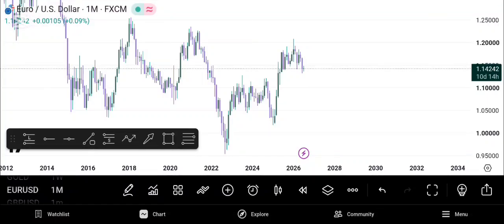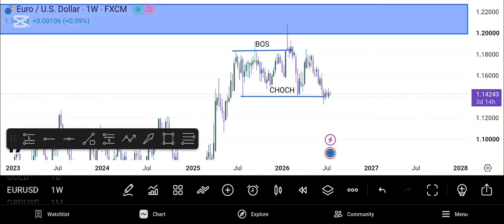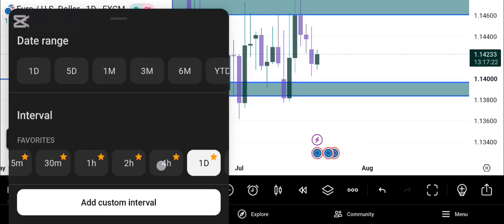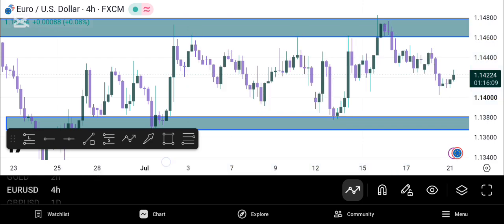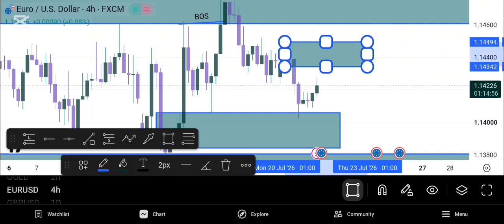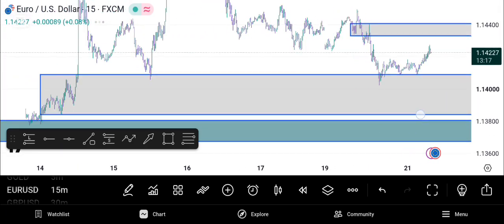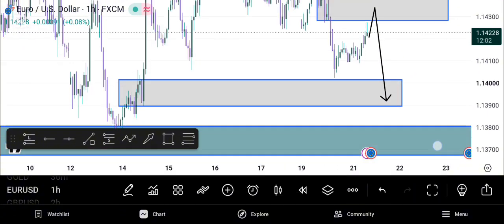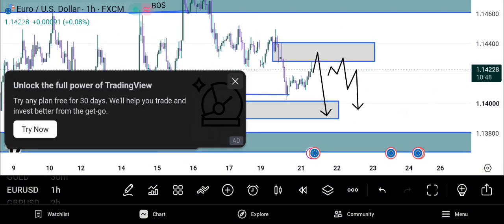EURUSD Analysis Today | Don't Sell EURUSD Yet | Here Is Why ! | (SMC) trading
EURUSD Analysis 📈

Don't sell EURUSD just yet. In today's analysis, I explain why I'm waiting before looking for short positions using Smart Money Concepts (SMC).
I break down the current market structure, liquidity, Break of Structure (BOS), and key order blocks to identify what needs to happen before a high-probability sell setup becomes valid.

In this video you'll learn: • Smart Money Concepts (SMC) • Market Structure Analysis • Liquidity & Liquidity Sweeps • Break of Structure (BOS) • Order Blocks • High-Probability Trade Setup